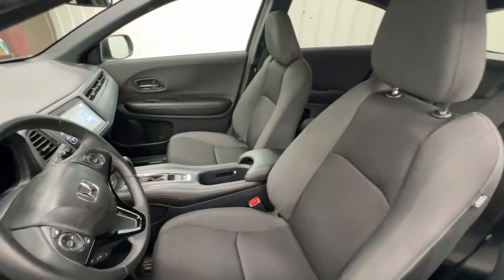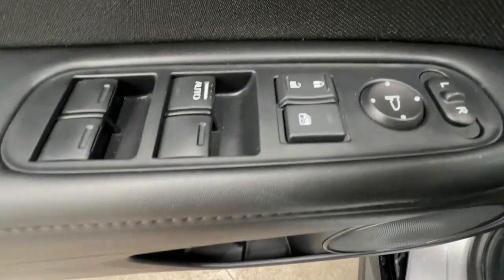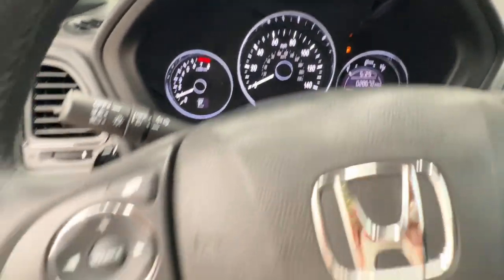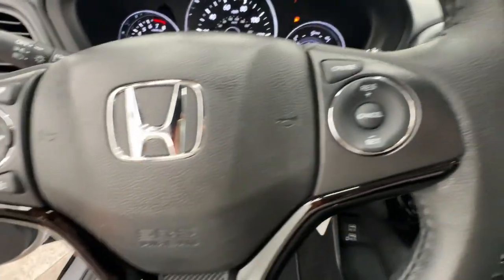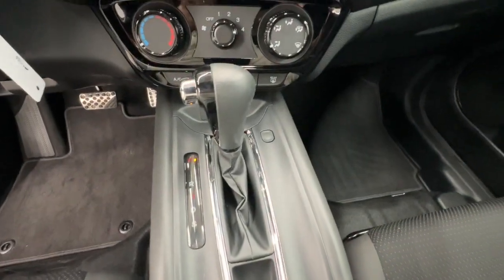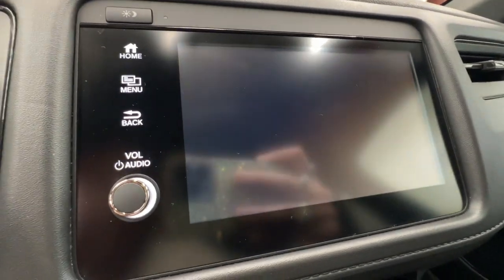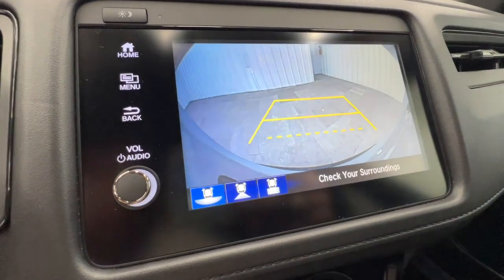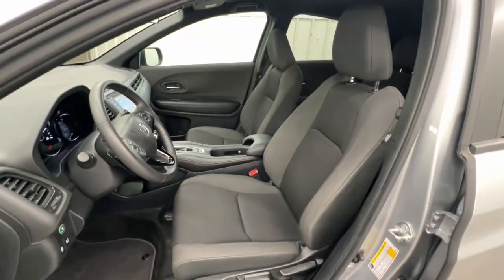2021 Honda HR-V Sport Springfield, Nixa, Ozark, Republic, Branson MO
Pre-Owned 2021 Honda HR-V Sport available at Pinegar Honda located in 3520 S Campbell St, Springfield, MO, 65807.
Stock#: P11566 - VIN#: 3CZRU6H16MM703630

HR-V

Go home happy with the  2021  Honda HR-V.  This HR-V helps you meet the demands of your busy life in comfort and style. From its ingenious seating options to its advanced safety and connectivity technology, this small SUV is the definition of convenience and efficiency. The following are some of this vehicles highlighted options: Apple Carplay®/Android Auto®, Keyless Entry, Fog Lamps, Back-Up Camera, Electronic Stability Control, Alarm, Aluminum Wheels, Steering Wheel Audio Controls, Rear Spoiler, Traction Control. Kick your worries to the curb! This Honda HR-V is all about making your life easy and comfortable. Take it out for a drive today!